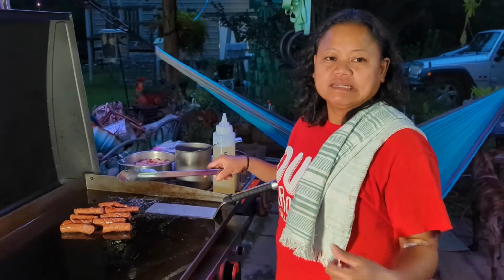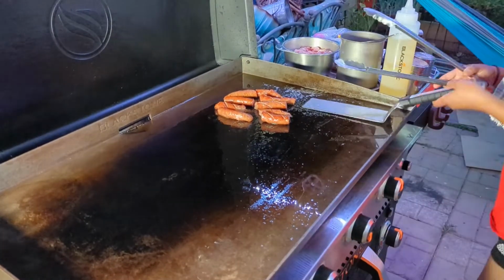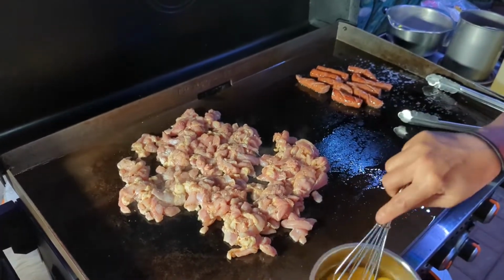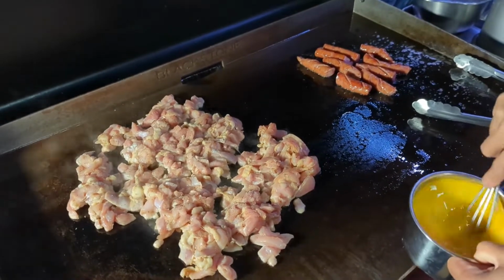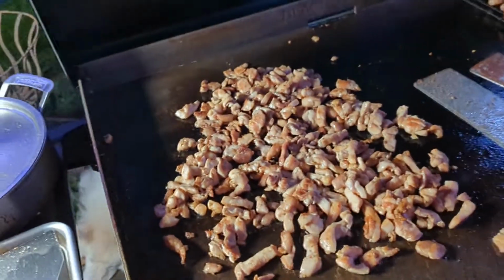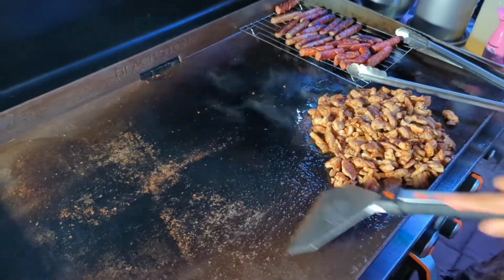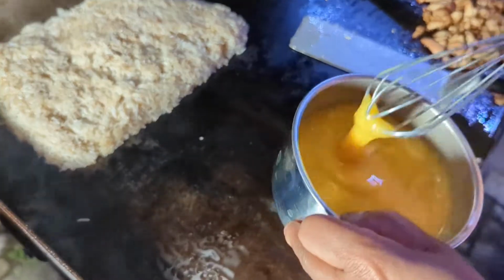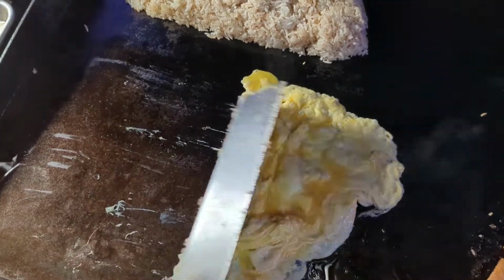Whatever we can find in the fridge to cook for supper| fridge cleanup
Mabuhay Y'all!

Today, we are just going to get what we can find in our fridge and cook them for supper.
Mabuhay!